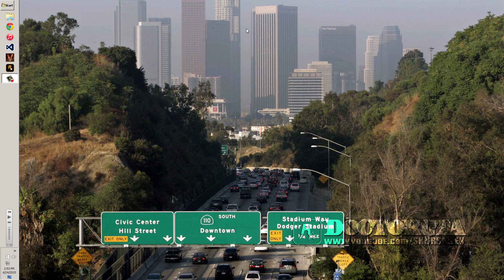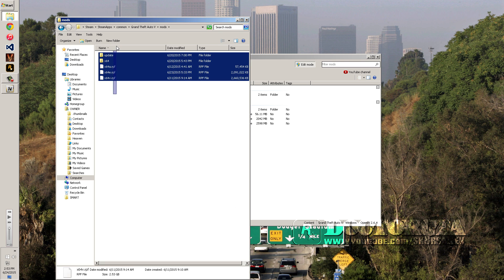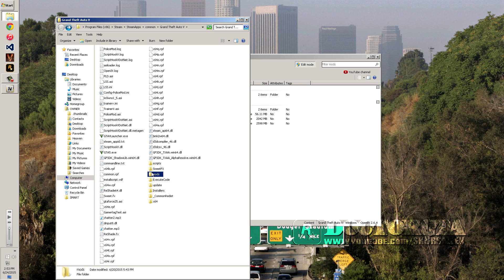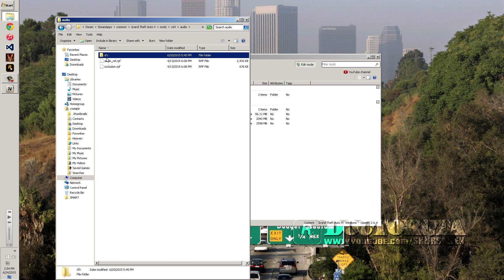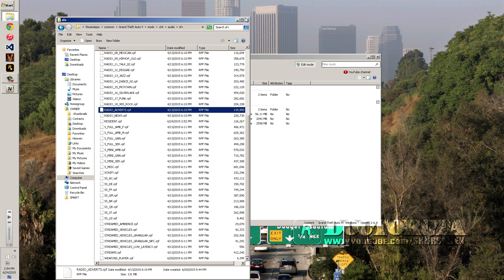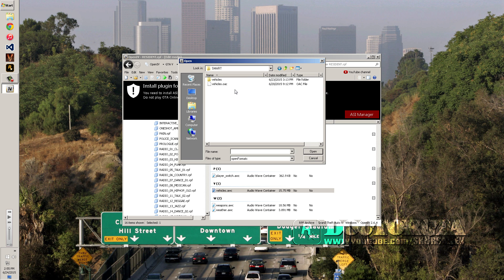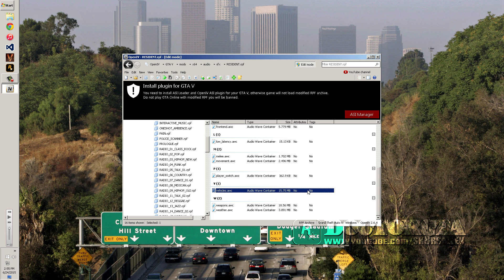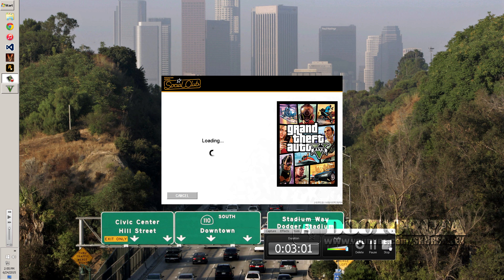GTA 5 OpenIV Install Sound Mods Tutorial Sirens, Weapons, Vehicles